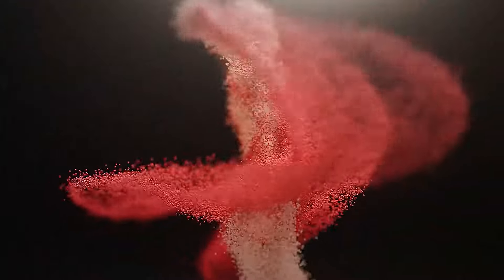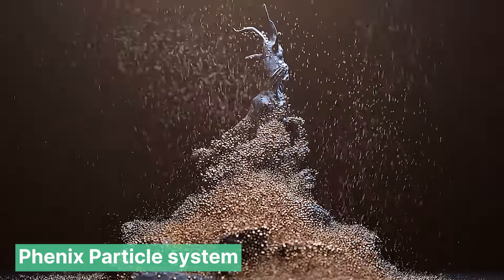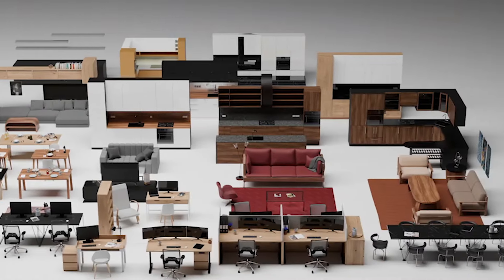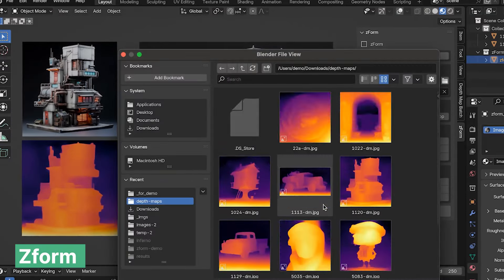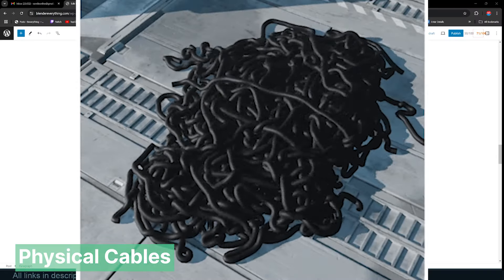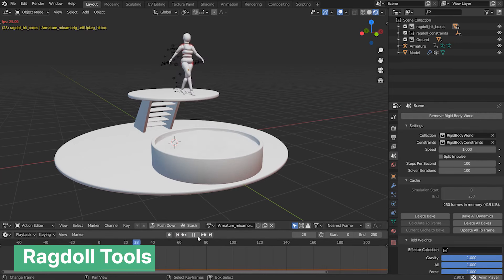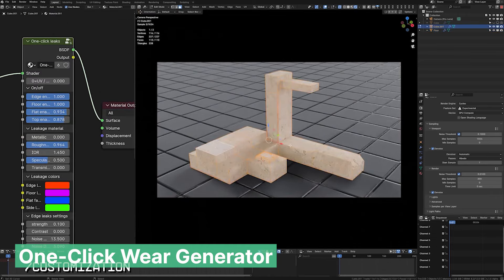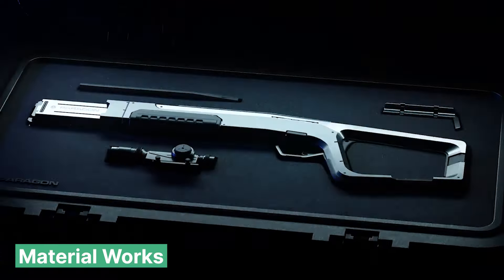New Blender Addons you need to try